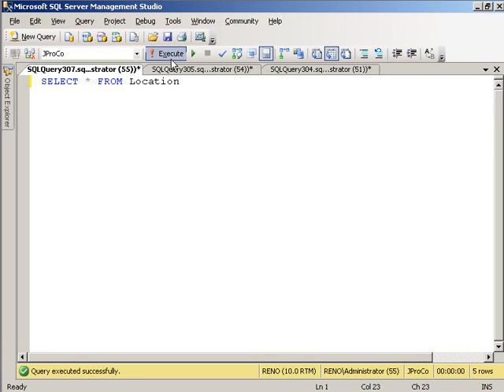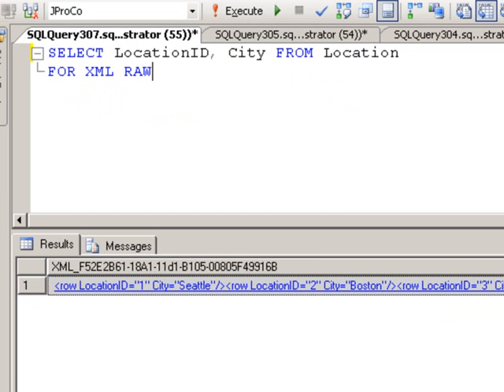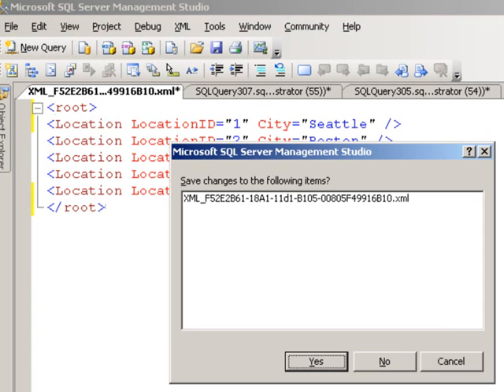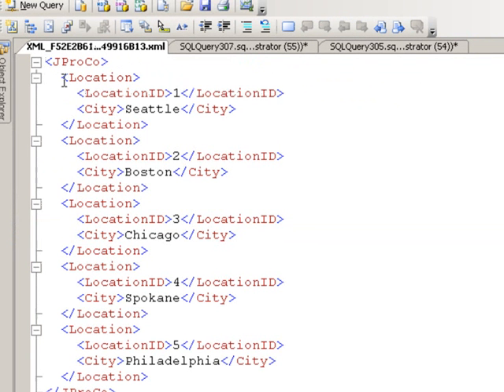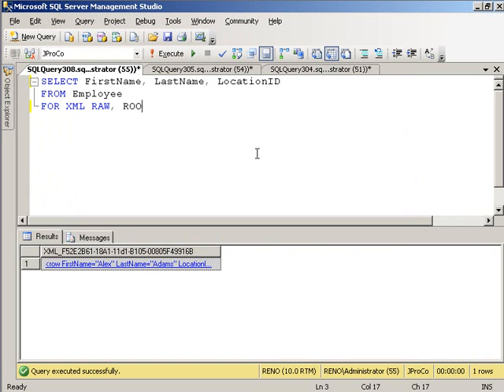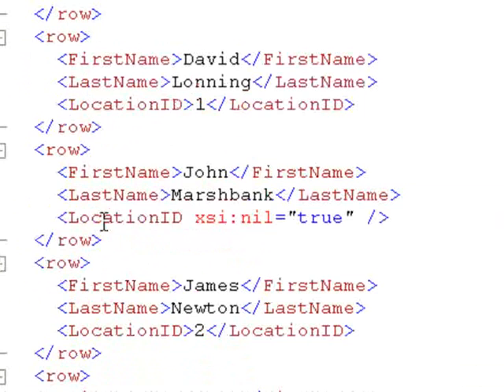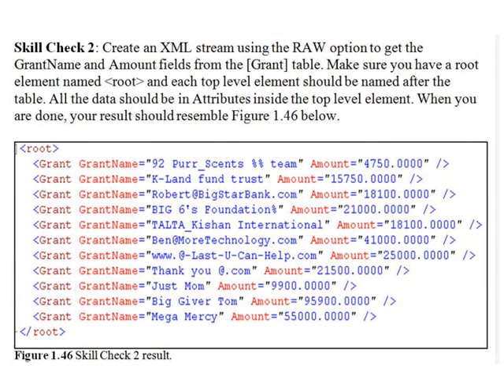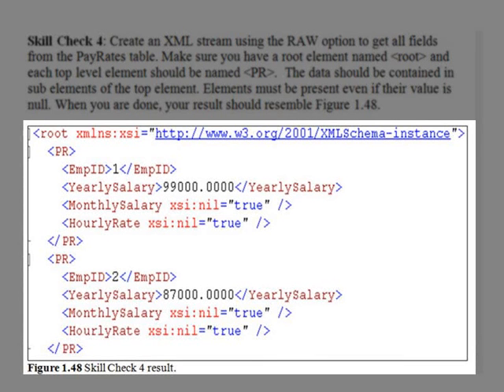SQL2008DevVol5 Lab1 2 SQL XMLStreamsGoodVideo